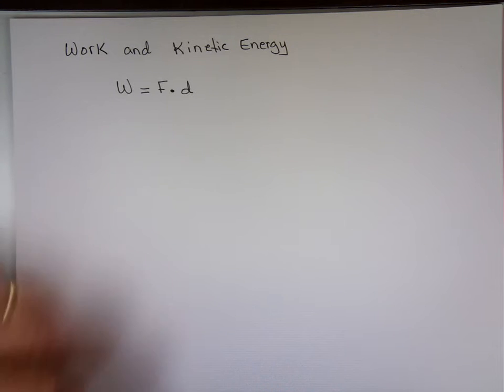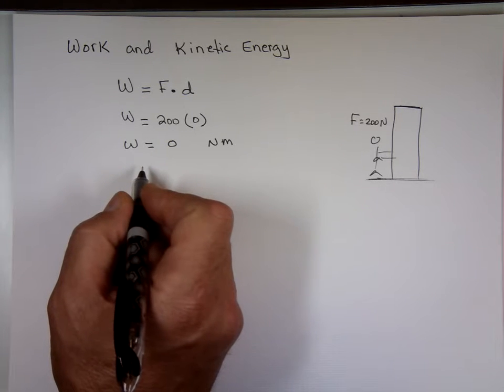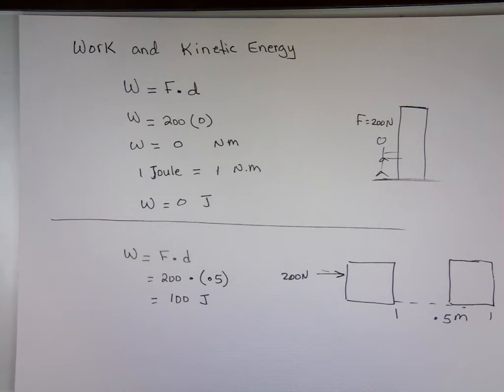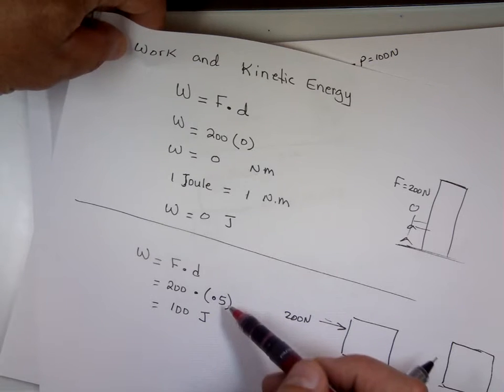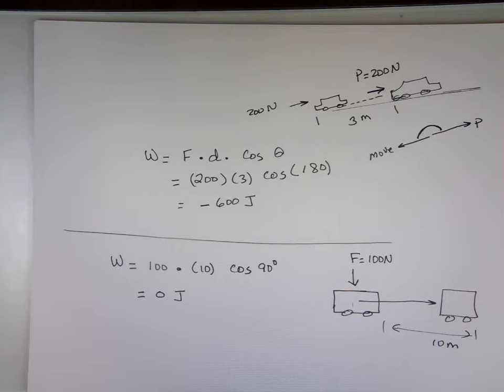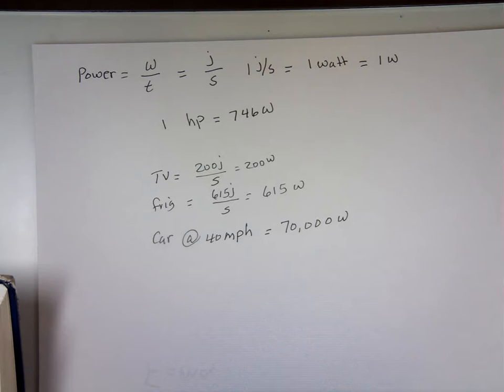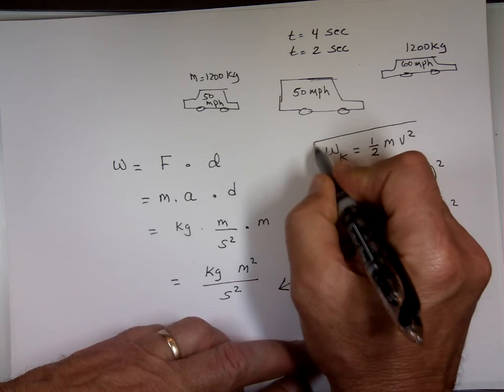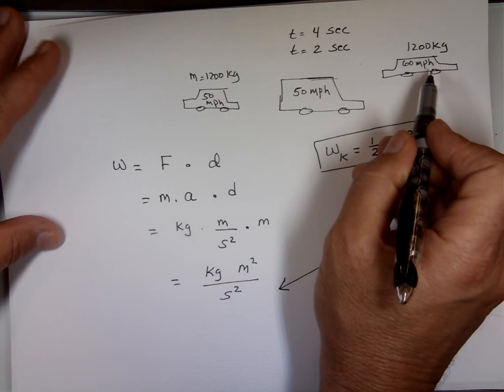Work and Kinetic Energy